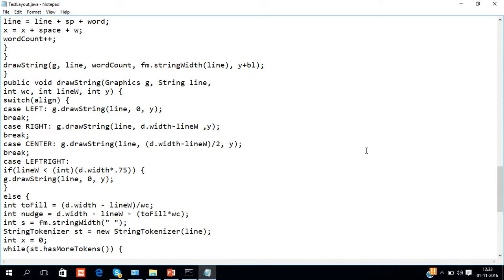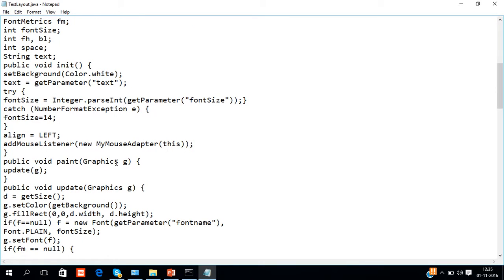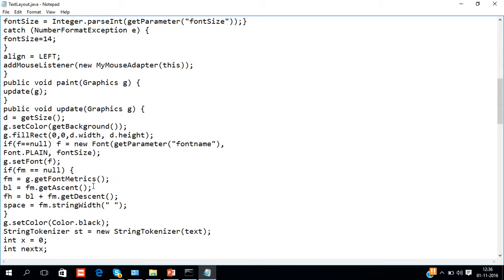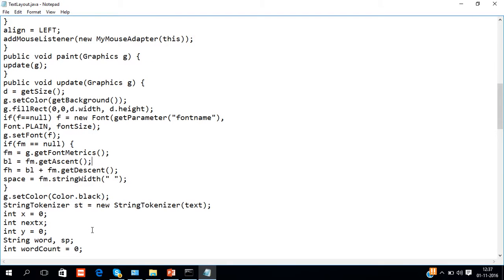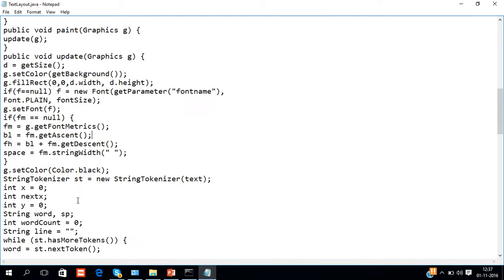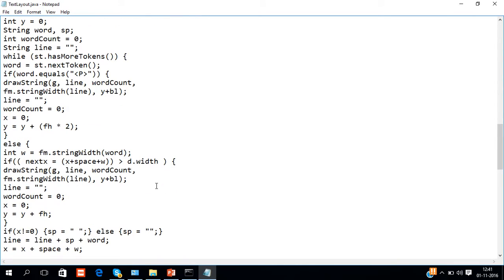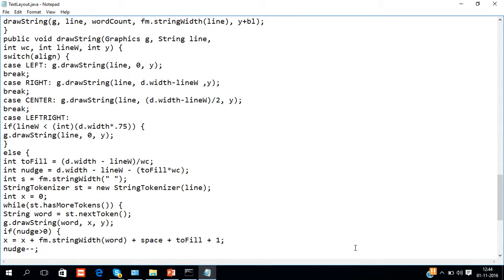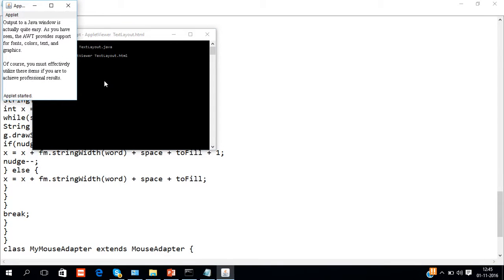Abstract Window Toolkit - Text Alignment in java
In this video you will learn how to create a program in which you can align text in  left,right,leftright and center aligned in java applet.